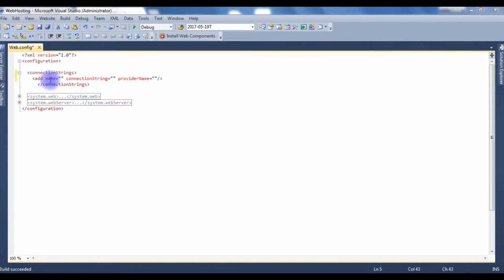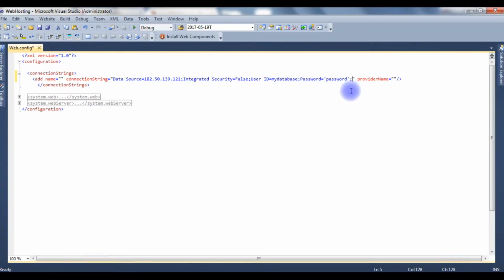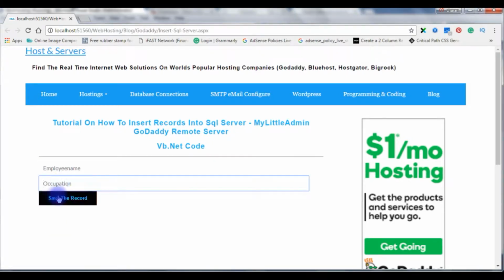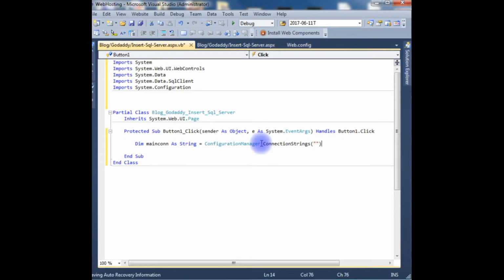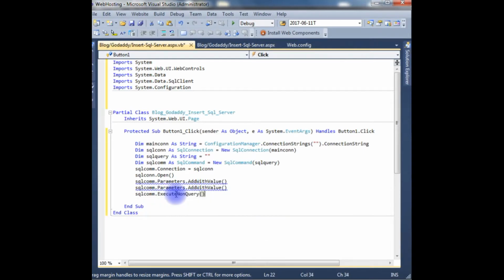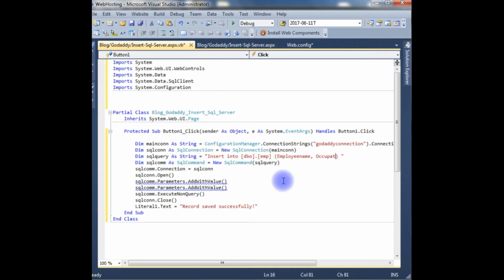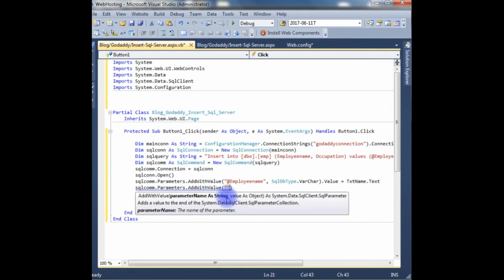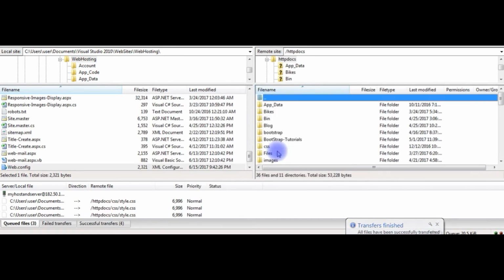vb.net insert data into sql server (mylittleadmin 3.8) real demo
A real example of a remote database on myLittleAdmin for SQL Server to insert records into a table.